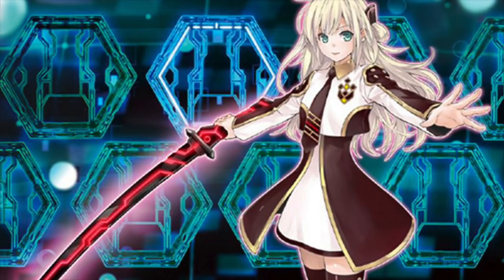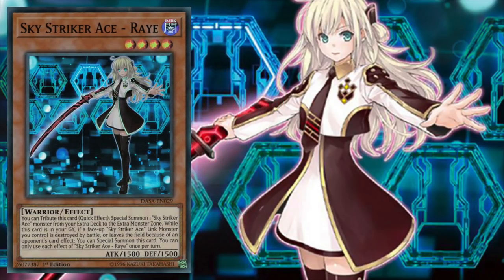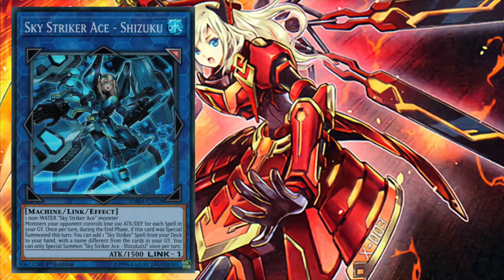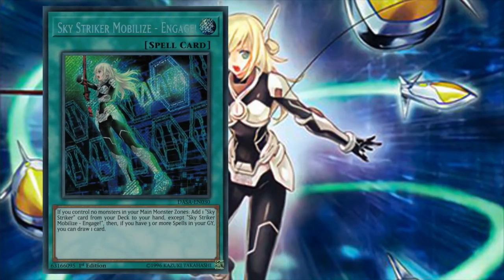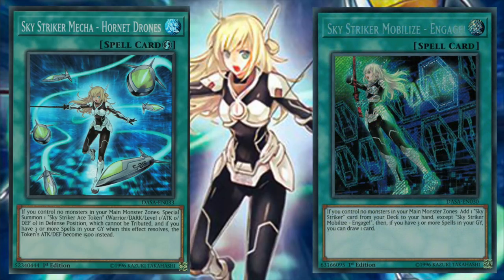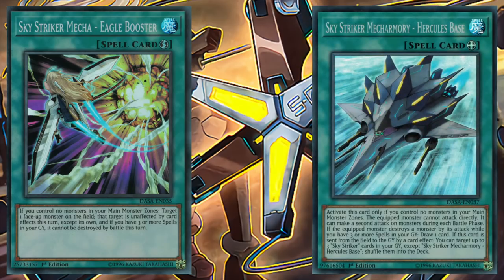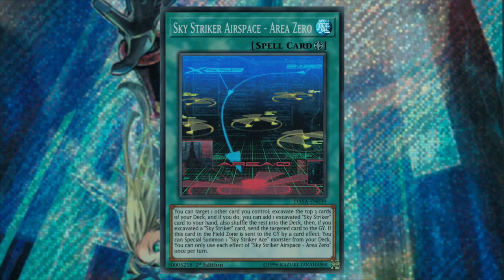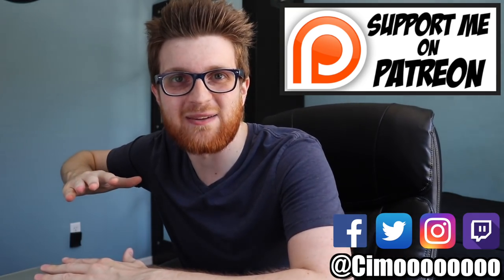Yu-Gi-Oh! An Introduction to Sky Strikers!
Sky Strikers are looking like one of the strongest archetypes moving into the May 2018 Format! Released in the new Yu-Gi-Oh! set Dark Saviors, this video covers everything you need to know about Sky Strikers!